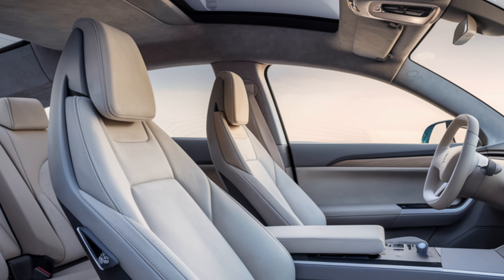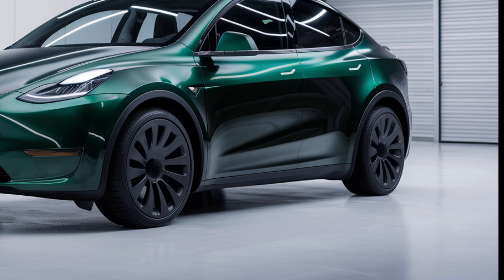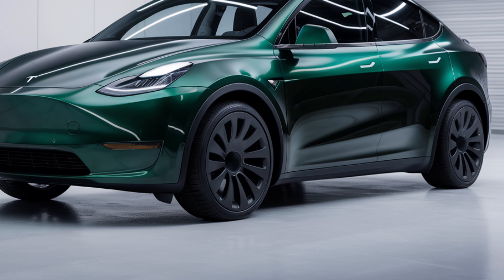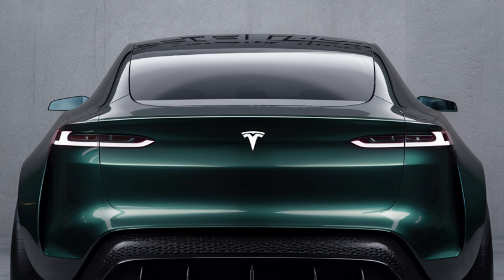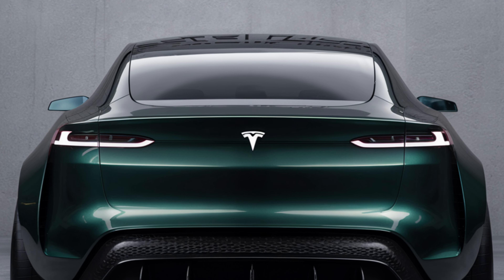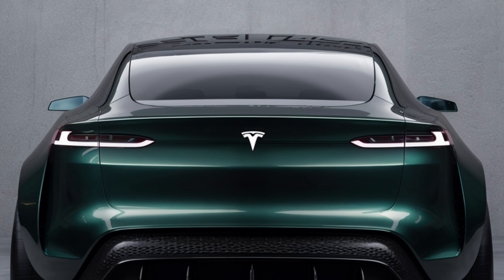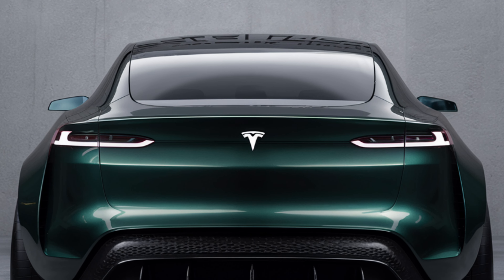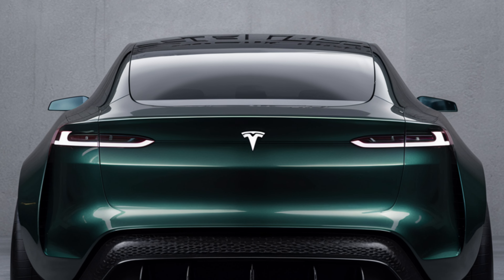The All New 2025 Tesla Model Y Juniper: The Future of Electric SUVs”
The 2025 Tesla Model Y Juniper is poised to redefine electric SUVs. With anticipated updates to its exterior, interior, and specs, this facelift promises exciting changes. Join us as we delve into the details of the Juniper, exploring its design, performance, and range. From adaptive headlights to safety enhancements like the ‘Active Hood,’ we’ll cover it all.

cover topics:-

“2025 Tesla Model Y Juniper: Unveiling the Facelift”
“Inside the Juniper: What’s New in 2025?”
“Driving the Juniper: Performance and Range Tested”
“Design Deep Dive: Exterior Upgrades”
“Juniper vs. Current Model Y: A Comparison”
“Colors Unveiled: Ultra Red and Stealth Gray”
“Tesla’s Juniper Strategy: What to Expect”
“Safety Innovations: Active Hood Explained”
“Adaptive Headlights: Enhancing Nighttime Visibility”
“Tesla Model Y Juniper: The Future of Electric SUVs”

2025 Tesla Model Y
Juniper
Electric SUV
Facelift
Adaptive headlights
Safety features
Range
Exterior design
Interior upgrades
Performance